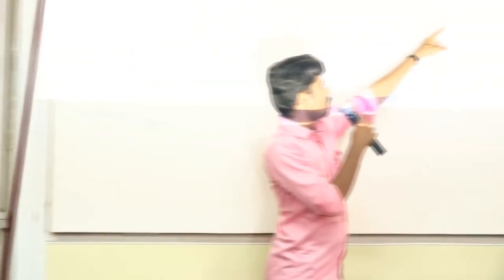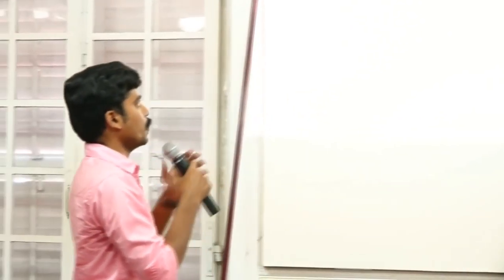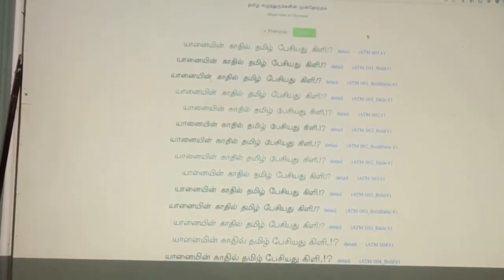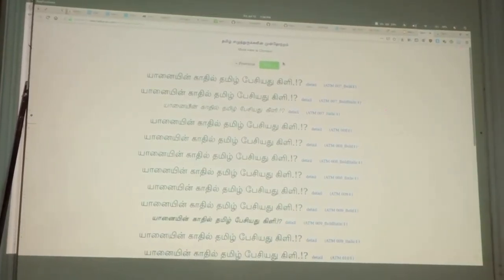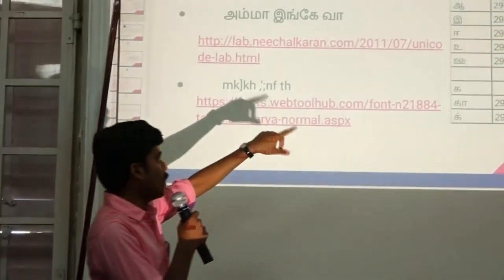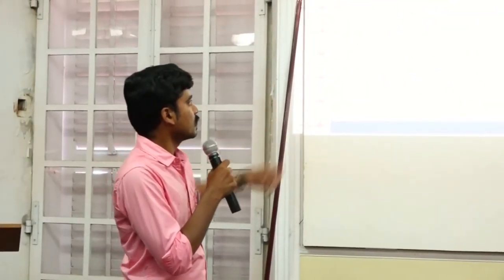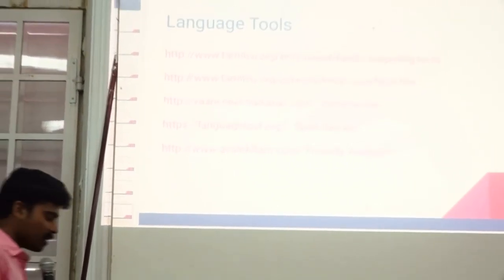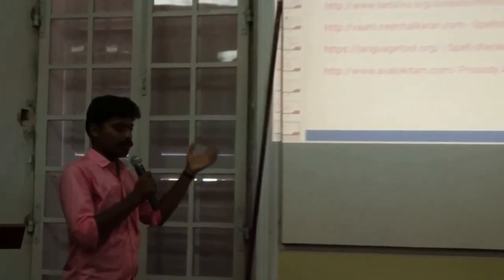2019 - Workshop - Session 4 : Collaborative Authorship and Open Access Resources in Vernacular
Session chaired by : Mr. G. Ganesh